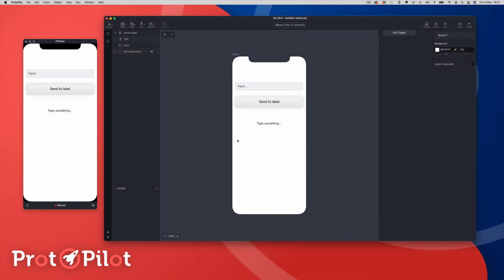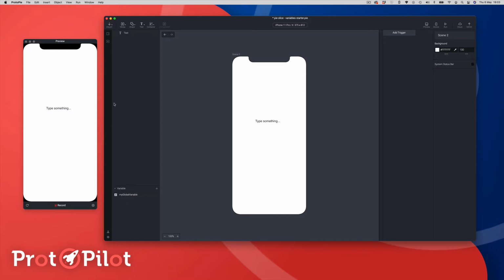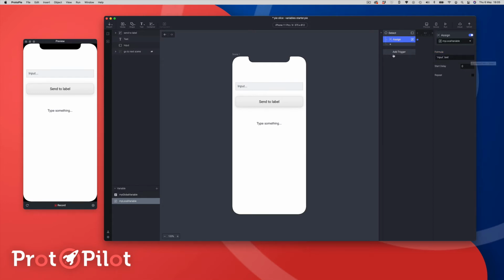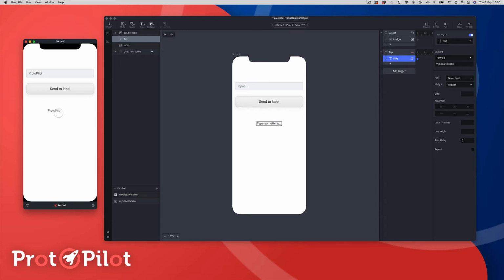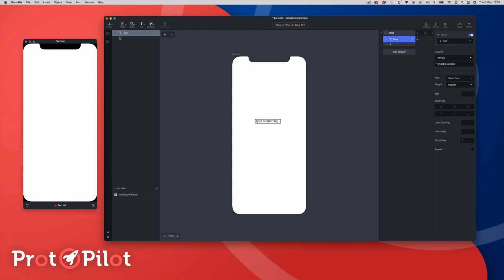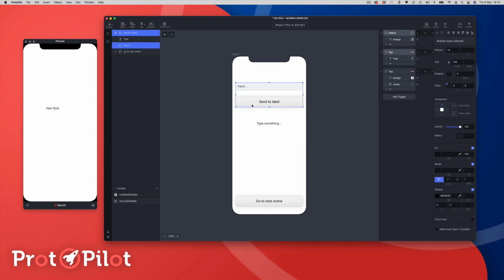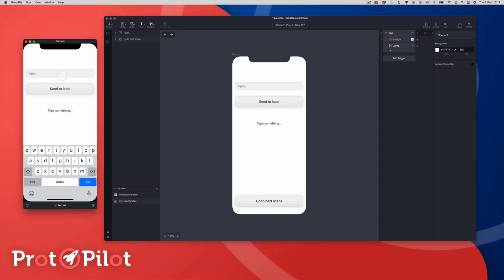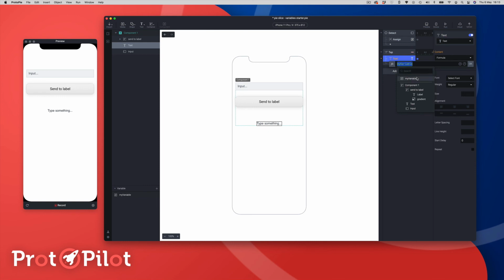pie slice All scene variables vs this scene variables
ProtoPie has two types of variables that you can use. ‘For this scene’ variables and ‘for all scenes’ variables. But what’s the difference? When should you use one over the other? And what pitfalls should you be aware of?

Here I discuss these things and give you a guide to what you should use and under what circumstances you should use them.